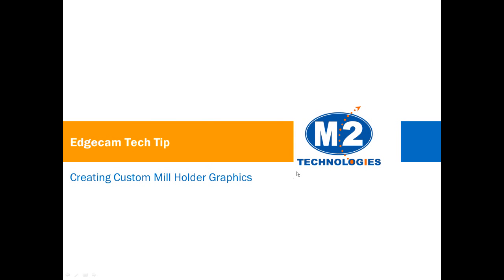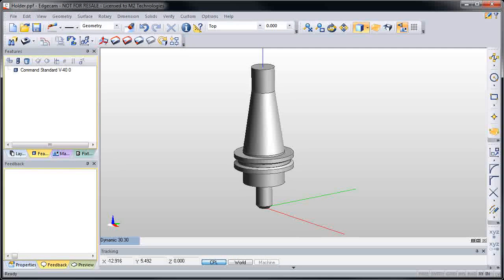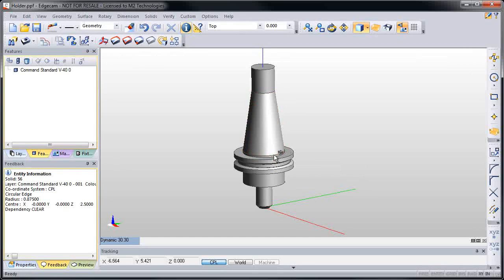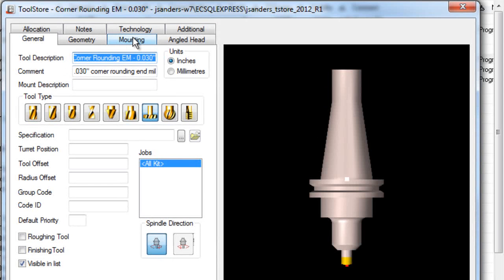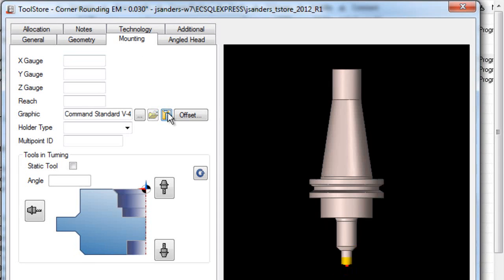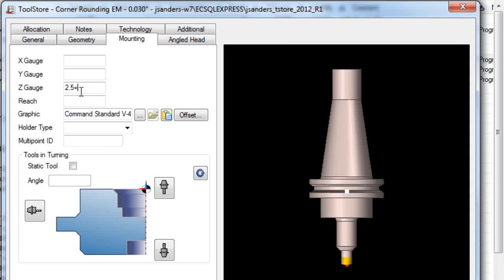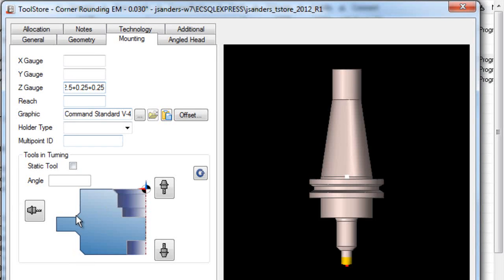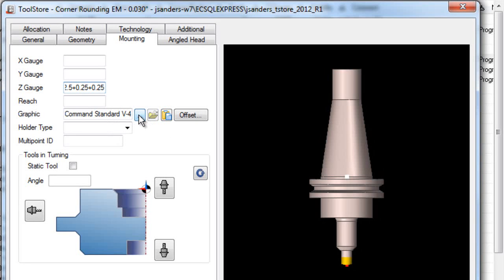Creating Custom Mill Holder Graphics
Creating Custom Mill Holder Graphics in Edgecam